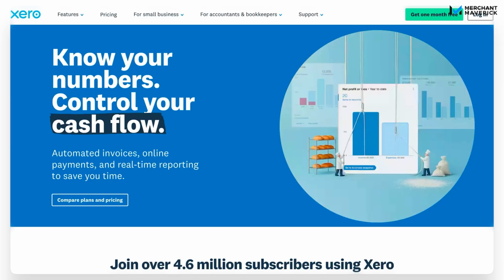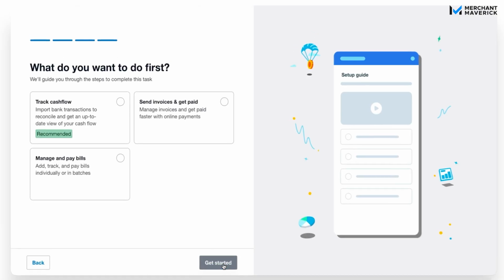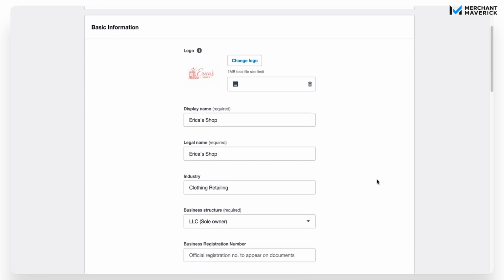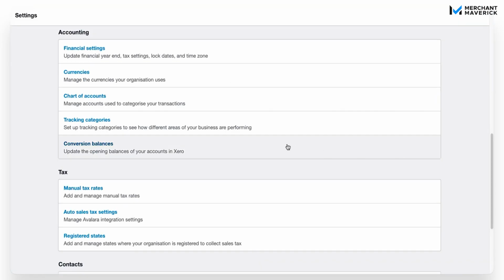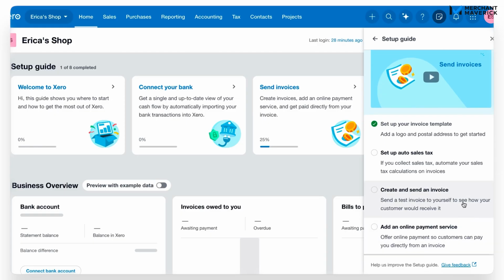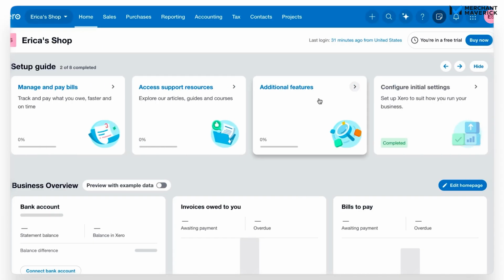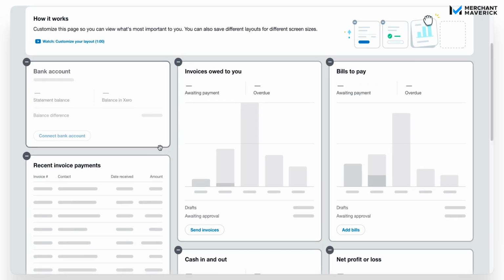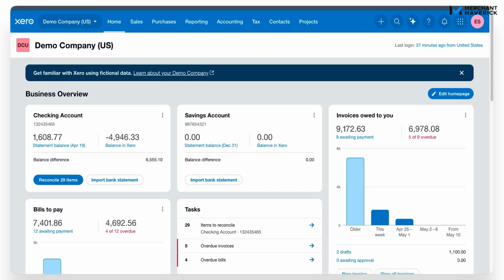What Should You Set Up First In Xero?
Erica walks you through how to set up your Xero account in 15 minutes so you can start tracking your business finances with confidence. 💪